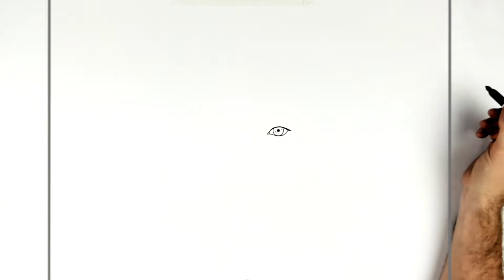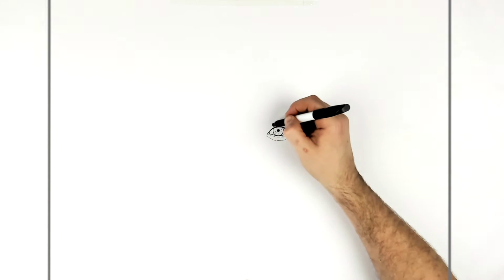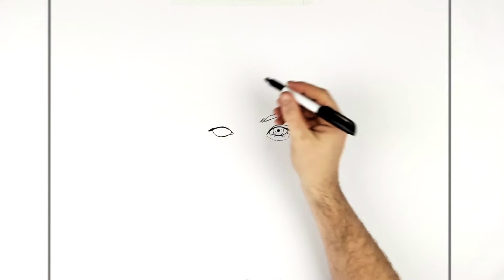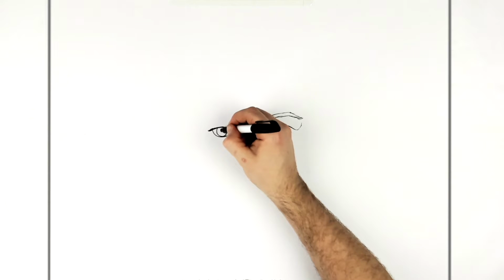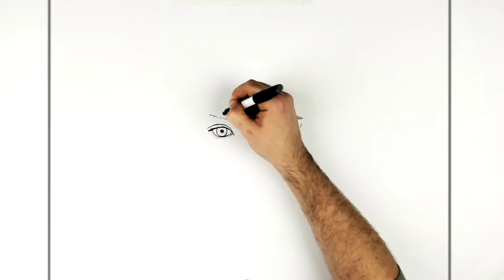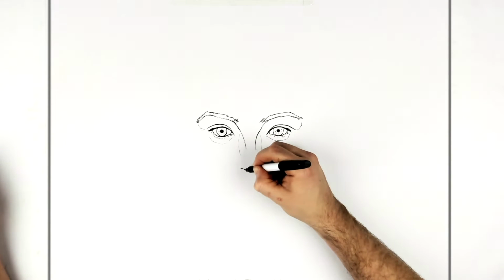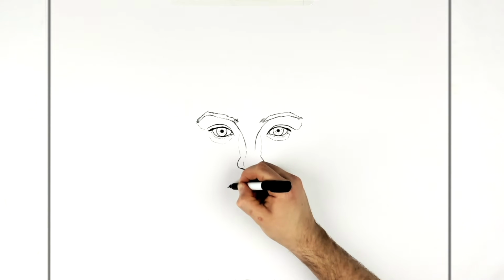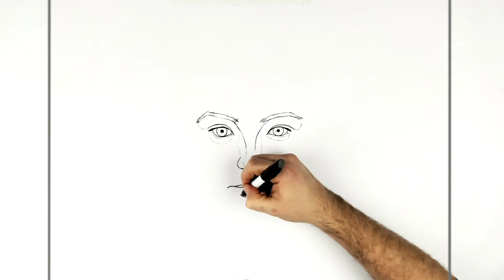How To Draw Ellie | Step By Step | The Last of Us HBO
Learn How To Draw Ellie ( Bella Ramsey ) Step By Step From The Last Of Us HBO